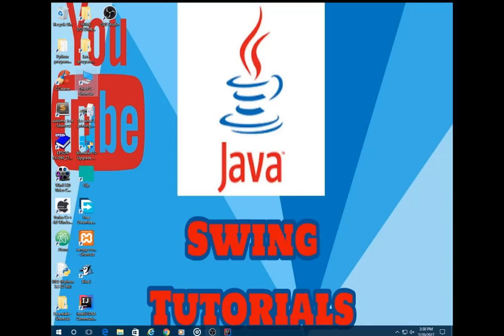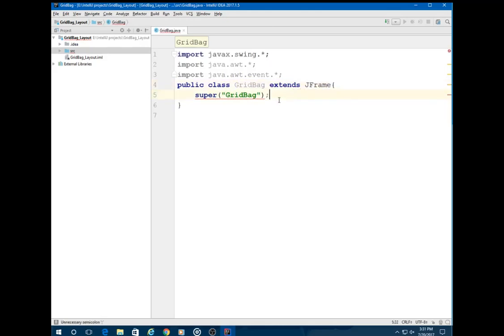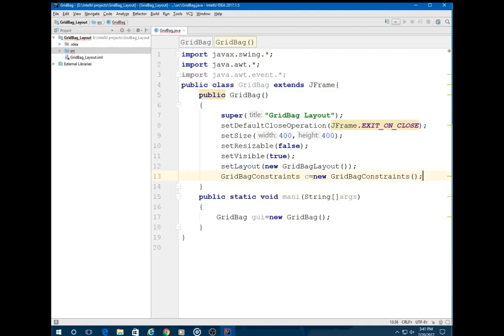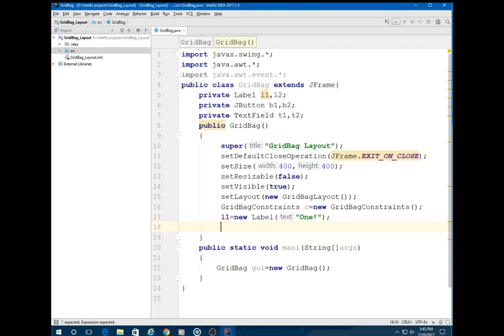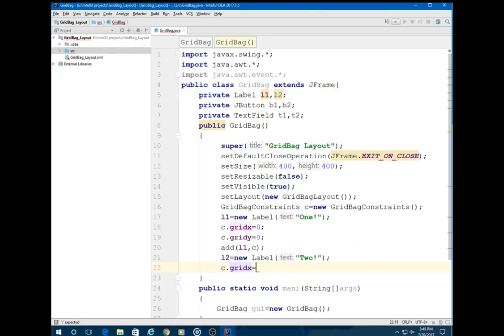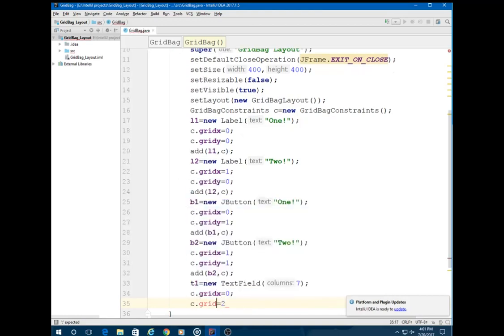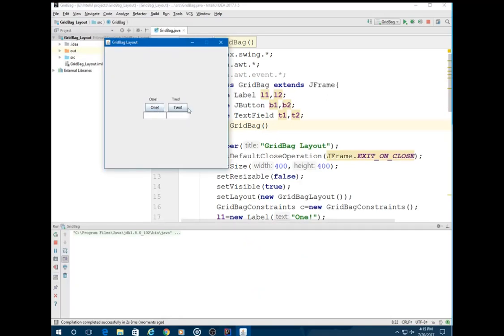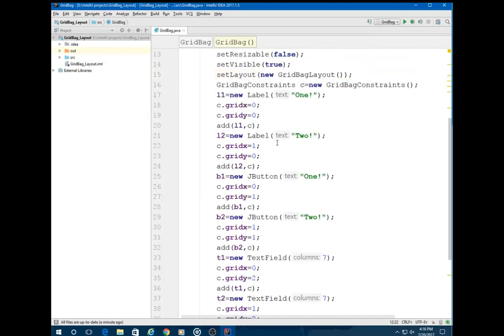#9- Grid bag layout in Java swing framework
In this video, you shall learn about yet another layout which allows you to place those UI widgets exactly wherever required by specifying the exact X and Y coordinates.